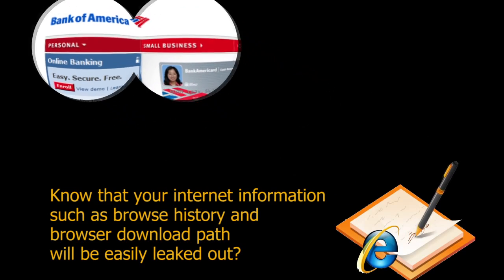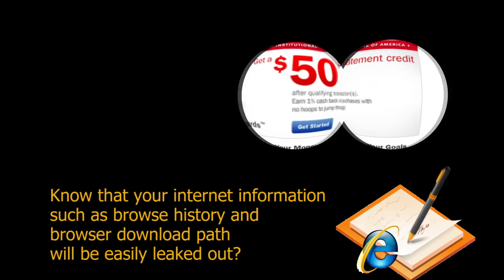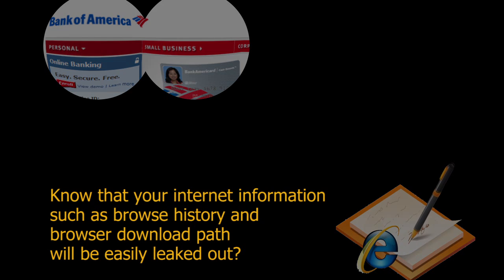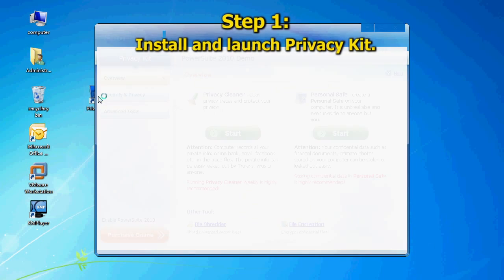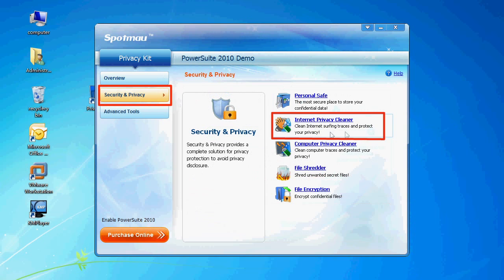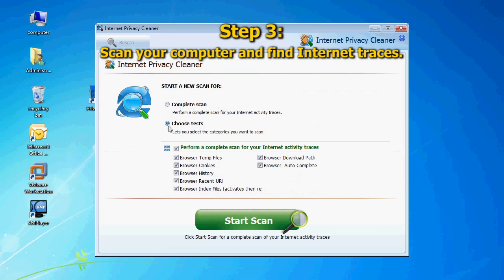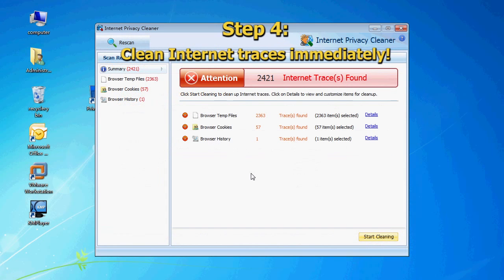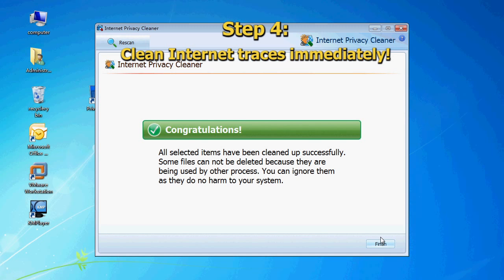How to Get Rid of IE Traces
Computer records all your internet information including browse history and download path in the trace files.
This internet information can be easily leaked out by Trojans, virus or anyone.

To give yourself peace of mind, it is highly recommended you clear I-E traces to ensure your online activities cannot be seen by others.
This video will guide you to clean your I-E traces in 3 minutes!

The entire process only takes 4 steps. Now let's come to step 1.
Install and launch Privacy Kit.
Choose Security & Privacy.
Then select Internet Privacy Cleaner.
You can choose the "Complete scan" to perform a full scan of your internet activity traces.
Or select "Choose tests" to choose the categories you want to scan.
Then click "Start Scan". Spotmau Privacy Kit will scan your computer automatically and find Internet traces.
Click "Start Cleaning". Spotmau Privacy Kit will clean your Internet traces automatically.
Now you can sit back and relax!

Spotmau Privacy Kit cleans your online surfing traces and protects your privacy!